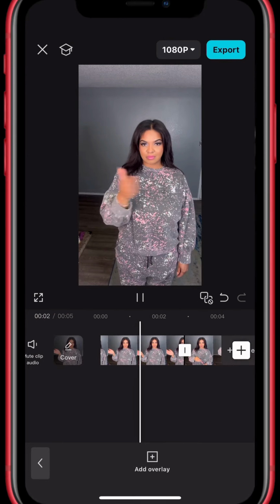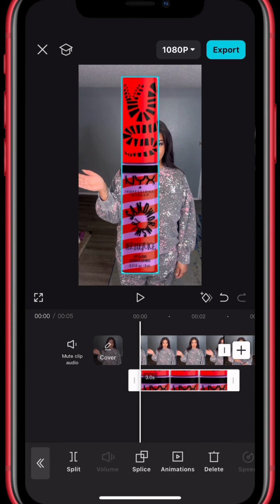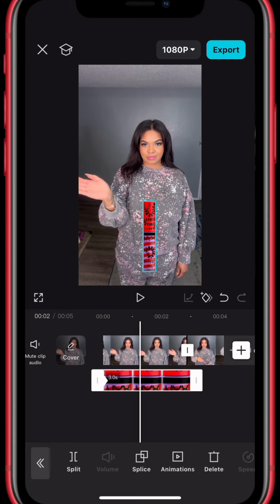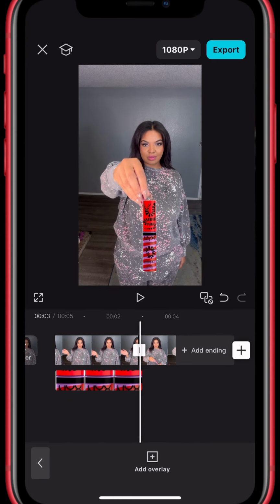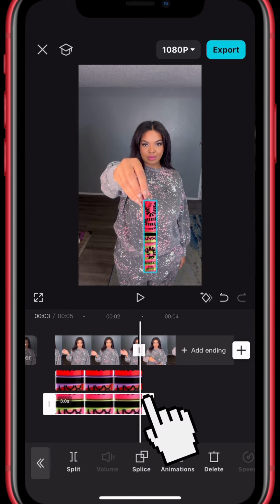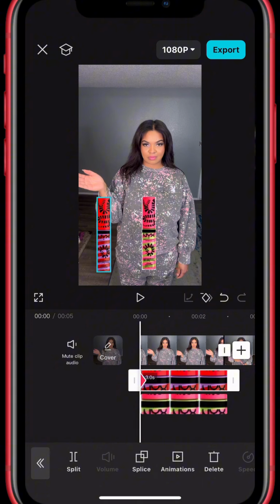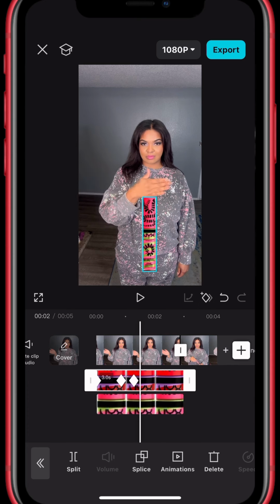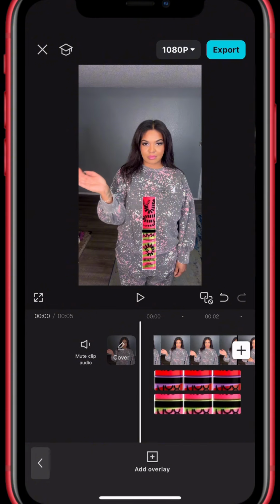How to do a Swiping Edit on CapCut | Editing 101 Day 3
Day 3 of the CapCut Editing Series! Learn how to edit and get reels/shorts ideas in this 30 day editing course 💕